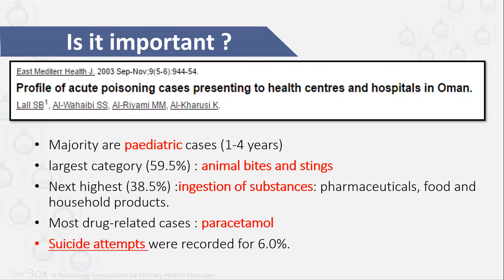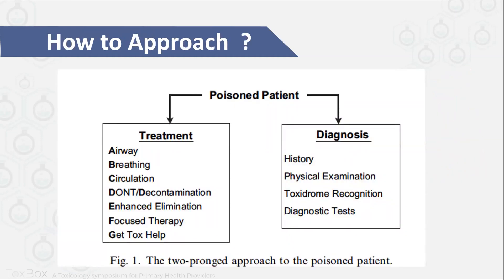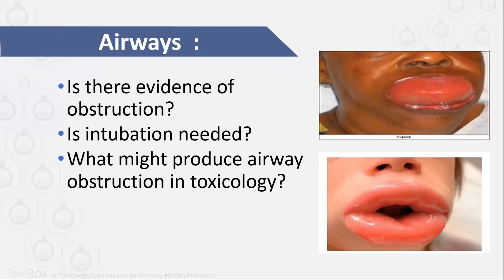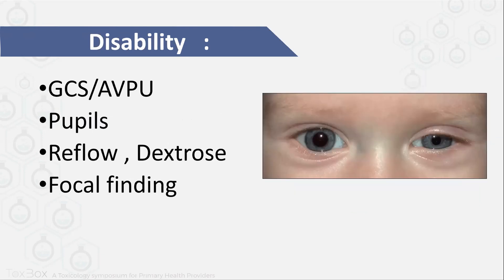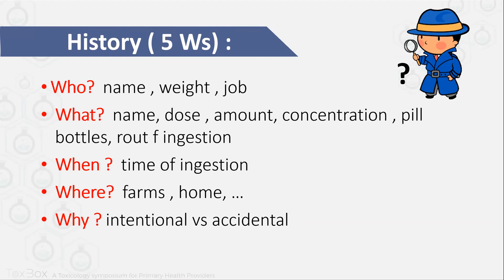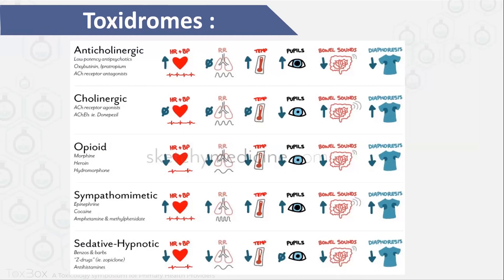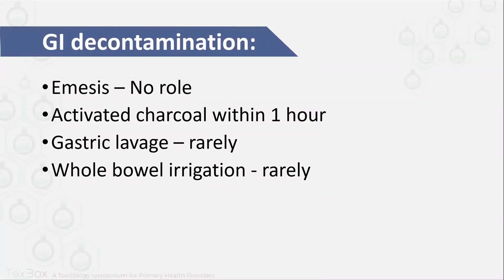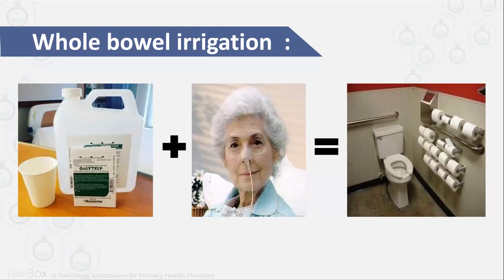General approach to poisoning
ToxBox

ToxBox
is a Toxicology symposium for Primary Health Provides

Muscat , Oman
Oman Medical Specialty Board OMSB